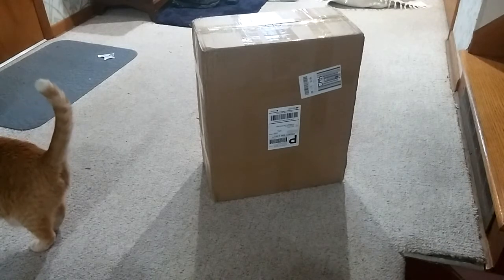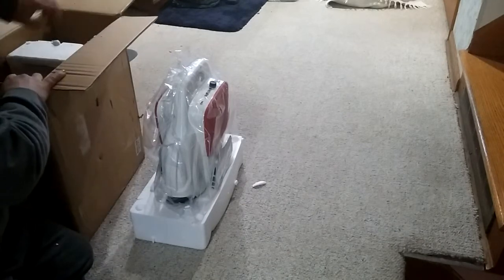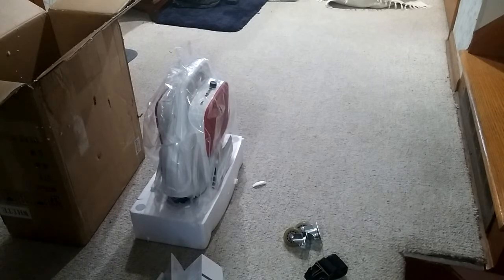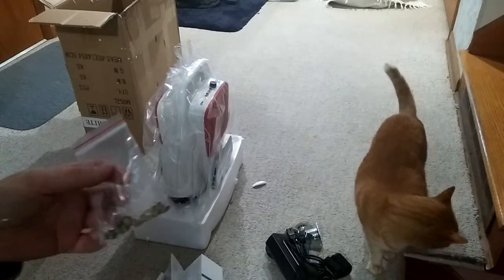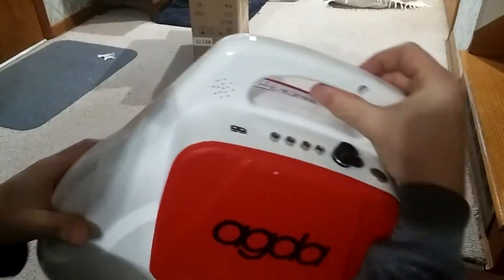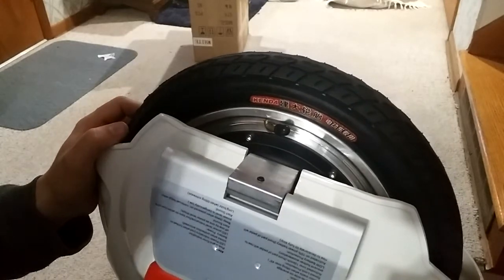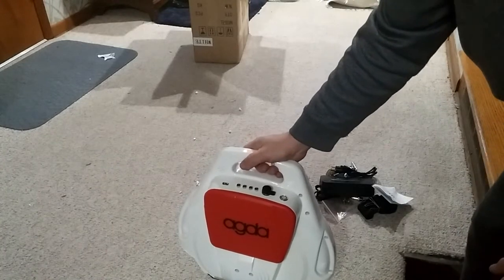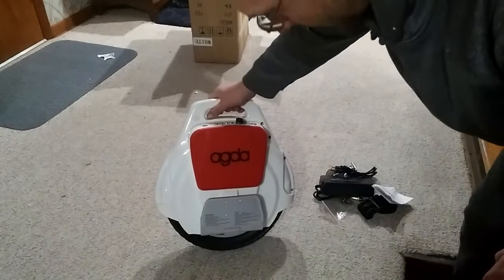Review - AGDA 110watt monocycle (UNBOXING)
I recently purchased this as a test, to see what it would be like to use one.  This is an unboxing.  Next will come the review of it's usage, followed by a teardown.  After that, I MIGHT do mods.